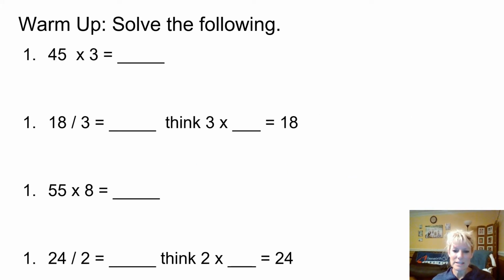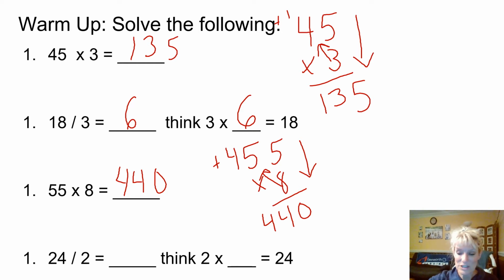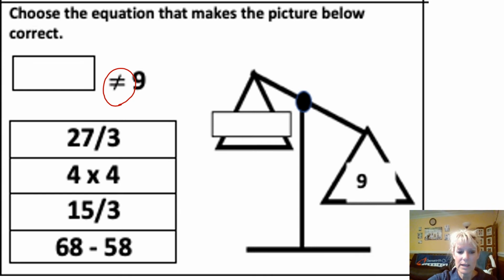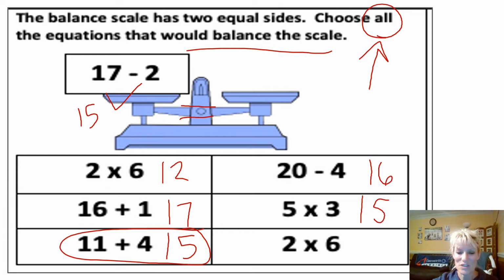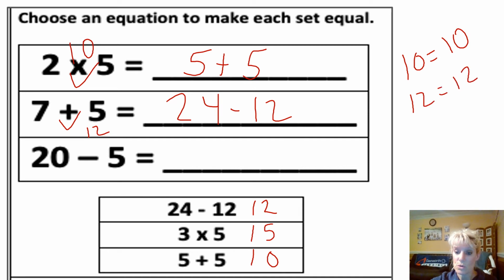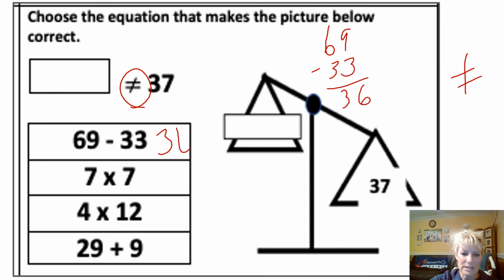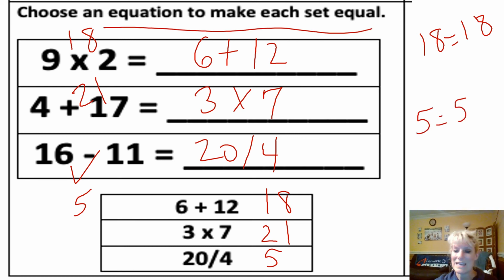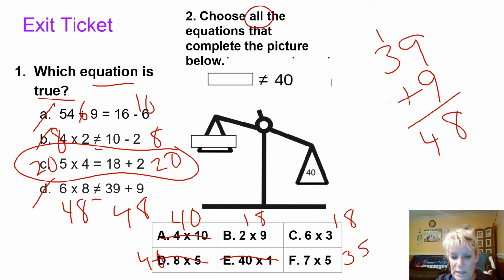Holly Zoom Equivalent Relationships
Students that missed out on the Zoom class today can watch later to help with equivalent fractions.